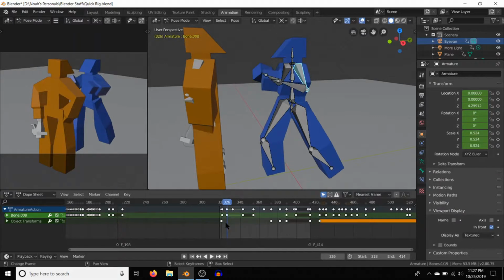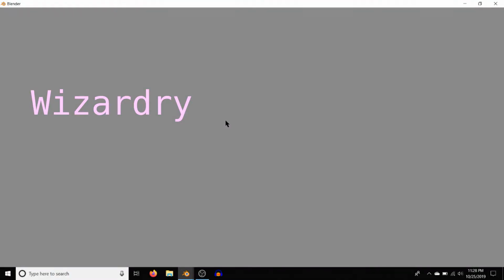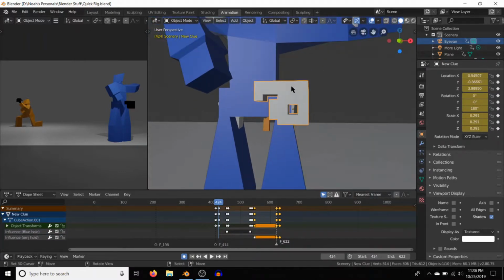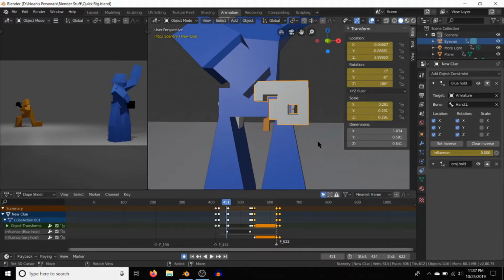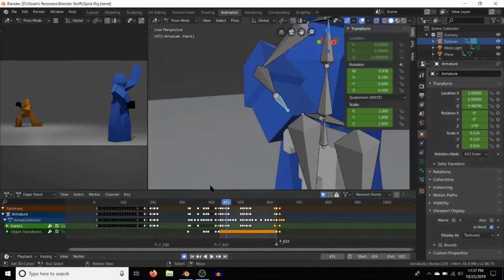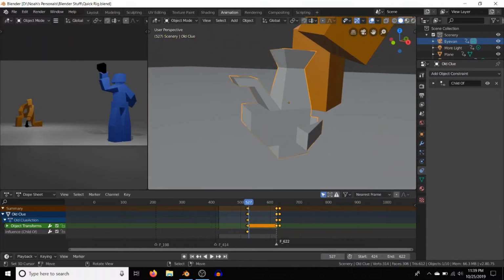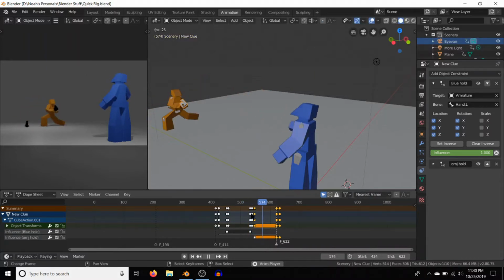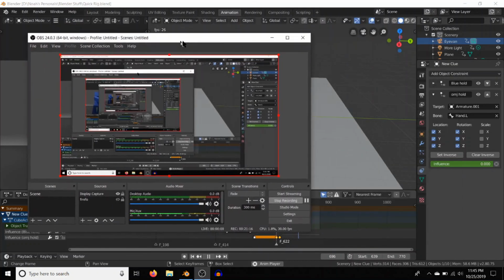Chair Gameplay 4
"Halloween is just around the corner,"
As soon as I said this line, I knew it would be a race to upload this video.
Follow Noah's emphasis on character interaction as he uses 26,000 frames to describe 600.